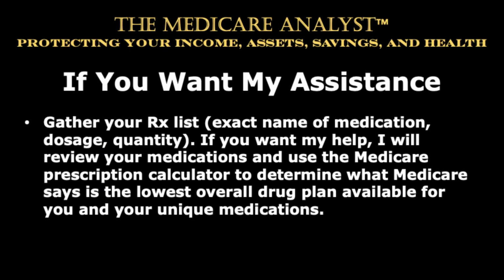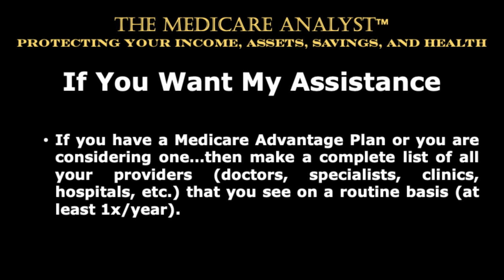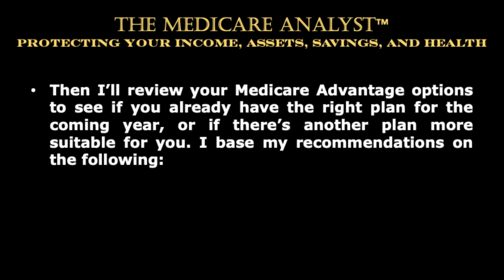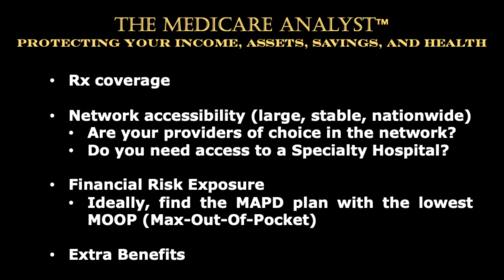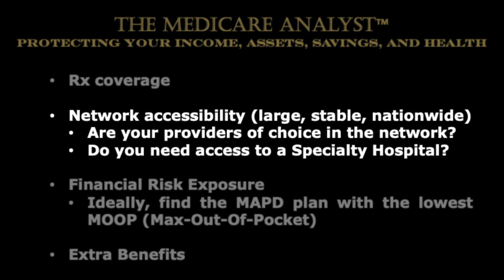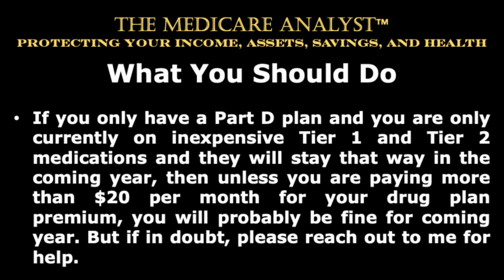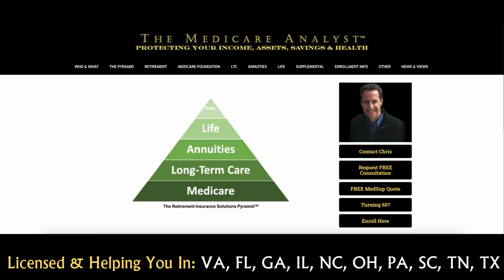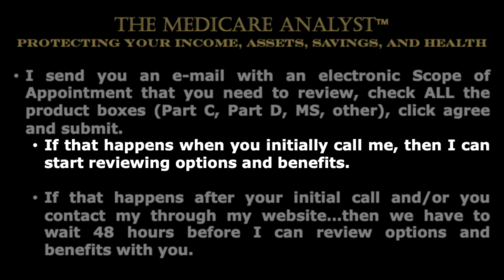The 2024 Medicare Pre Annual Election Period Is Here!...But What In The World Is It For?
The 2024 Medicare Pre Annual Election Period
What It Is and What You Can Do During The Pre Annual Election Period?

States I’m licensed in:
 • Virginia
 • Florida
 • Georgia
 • Illinois
 • North Carolina
 • Ohio
 • Pennsylvania
 • South Carolina
 • Tennessee
 • Texas

This video is for information and educational purposes.

This video is not “marketing” any specific Medicare plan or Medicare plan type. There is NO “intent” to draw you or any Medicare beneficiary to a specific plan or plan type, influence you or any Medicare beneficiary’s decision-making process when selecting a plan, influence you or any Medicare beneficiary to stay enrolled in any certain plan or plan type.

This video should in no way be construed as advertising any Medicare plan or plan type. Any possible mention of plan benefits, copays, premiums, etc.—is purely for informational, educational and comparison purposes.

I do not endorse any specific Medicare plan or plan type (Part C or Part D).

Any form or marketing or advertising in this video is purely to market myself and my services and not any specific Medicare plan or plan type.

I/The Medicare Analyst is a “non-government entity.” Medicare/CMS has neither reviewed nor endorsed this information. I am not connected with, employed by or endorsed by Medicare/CMS and/or the United States government. When you contact me, you will be contacting a licensed insurance agent in the states of Virginia (License Number 784528), Florida, Georgia, North Carolina, Ohio, Pennsylvania, South Carolina, Tennessee and Texas.

“I/We may not or do not offer every plan available in your area.

Currently I/we represent a dozen plus organizations which offer dozens of products in your area. Please contact Medicare.gov, 1–800– MEDICARE, or your local State Health Insurance Program (SHIP) to get information on all of your options.”

In regard to Medicare Advantage Plans: Plans are insured or covered by a Medicare Advantage (HMO, PPO and PFFS) organization with a Medicare contract and/or a Medicare-approved Part D sponsor. Enrollment in the plans depends on the plan’s contract renewal with Medicare.

Table of Contents:

00:00 - Intro
00:30 - Happy Birthday!
00:48 - Pre Annual Election Period
01:47 - What Happens During Pre AEP?
03:04 - What Can You Do?
04:00 - If You Want My Help
06:09 - What Can&apos;t You Do?
06:29 - What Should You Do?
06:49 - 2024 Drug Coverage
07:08 - What You Should Do
07:51 - What You Shouldn&apos;t Do
09:23 - What I Do
11:03 - States I Am Licensed In
11:25 - Please Subscribe
11:35 - Medicare Marketing Disclaimer